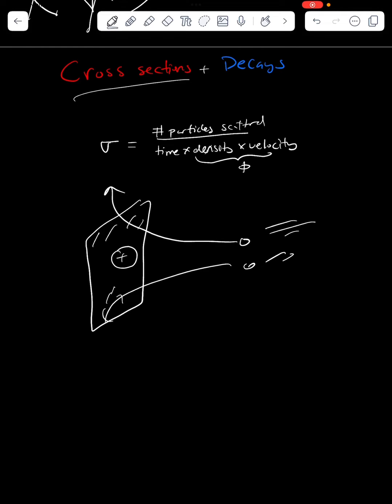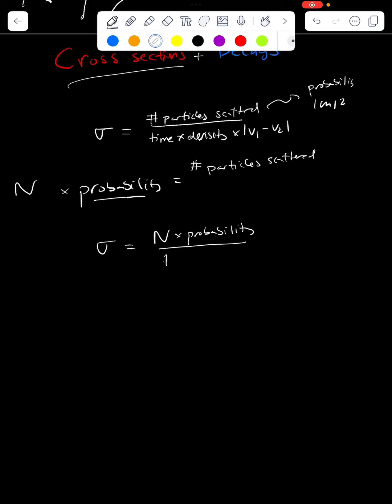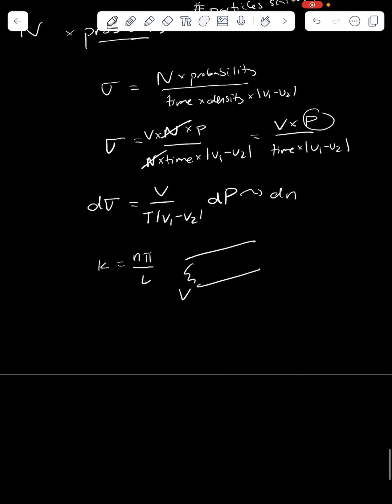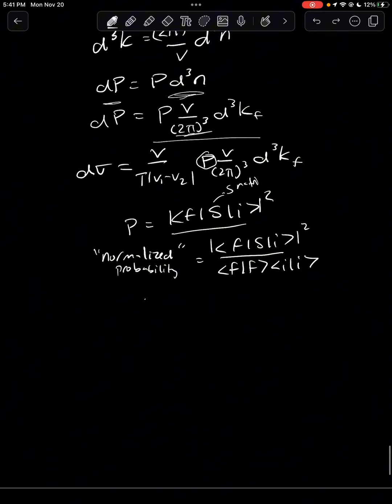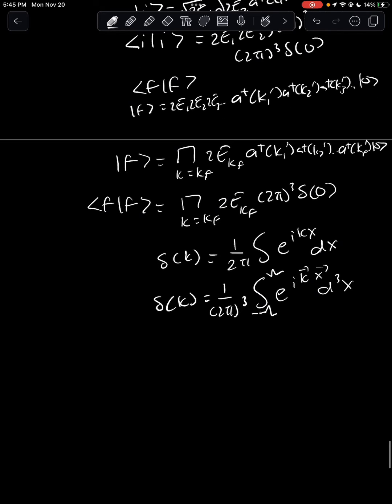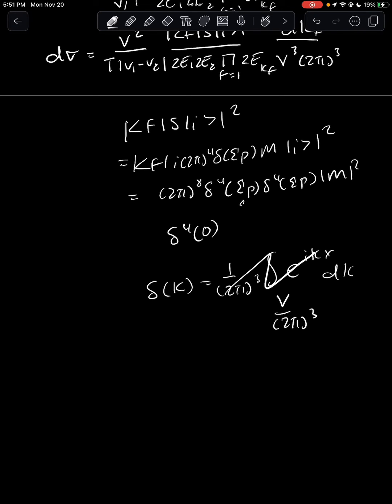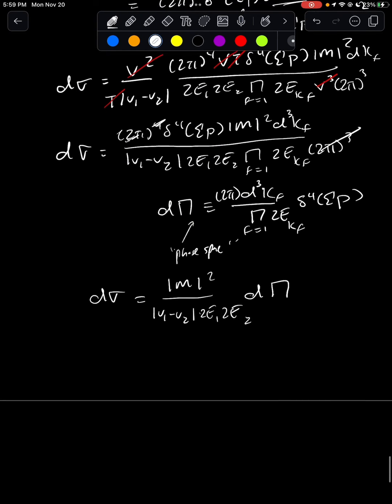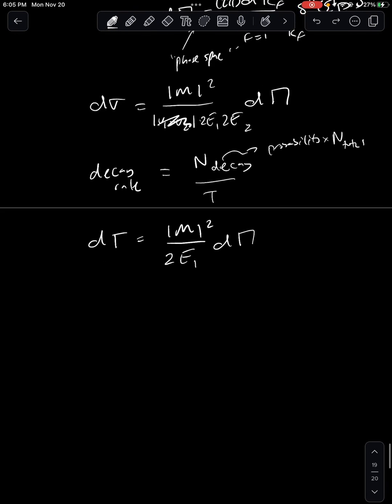Cross sections and Decay rates (QFT 3l)